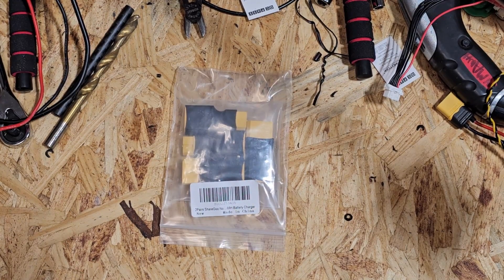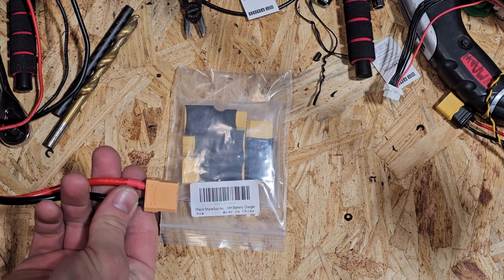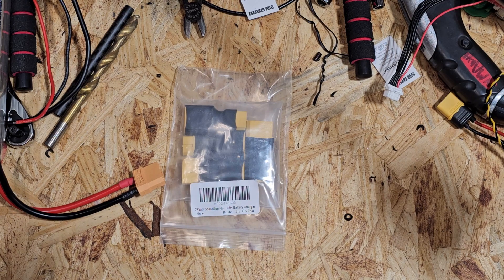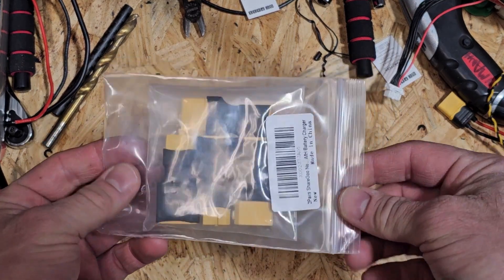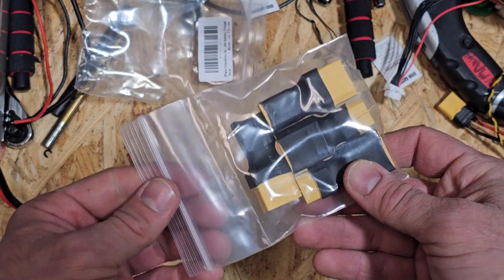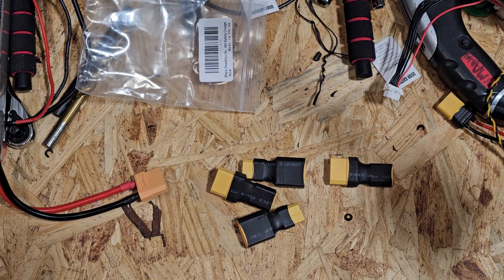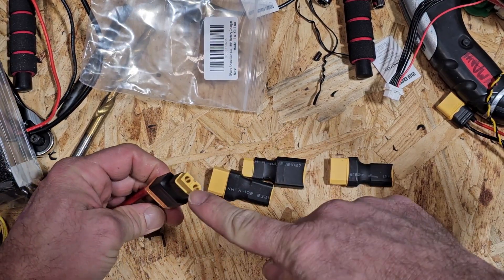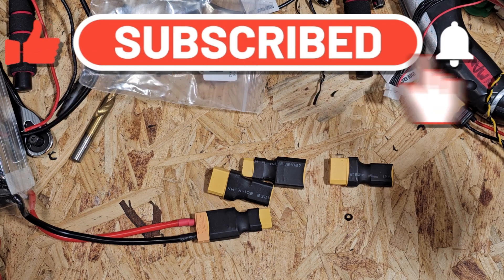How to convert power on a drone Stinson 1 XT90 to XT60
This is a rather simple power distribution unbagging video.  All of the higher end batteries that we order come with the XT90 plug yet the common interface for the Pixhawk 6x and other components is XT60.  I found these simple converters were rather simple to use to step the physical size down.